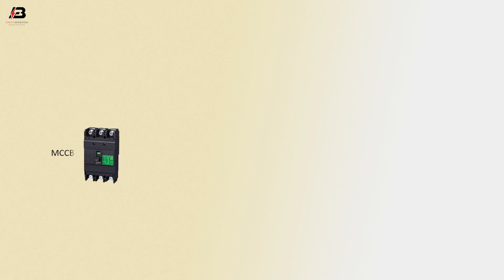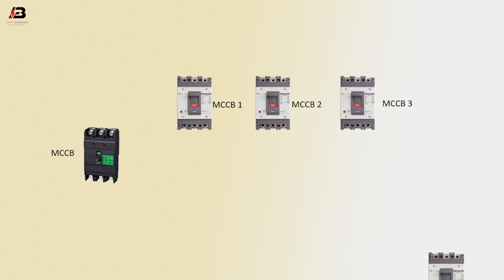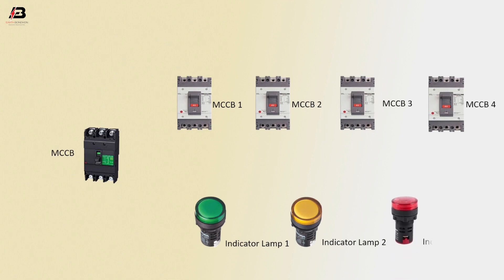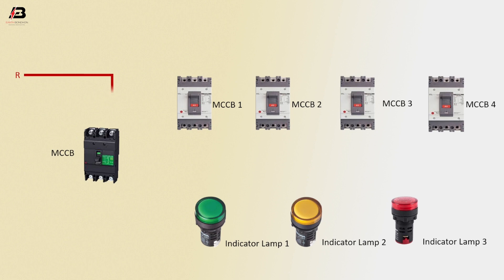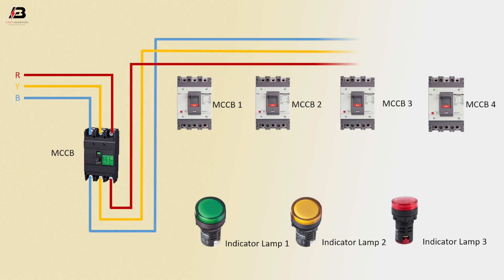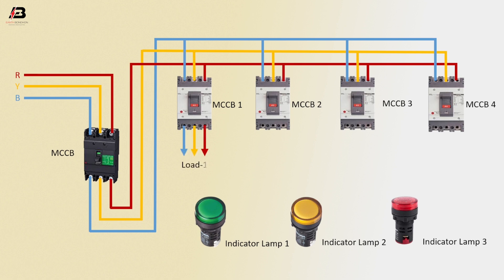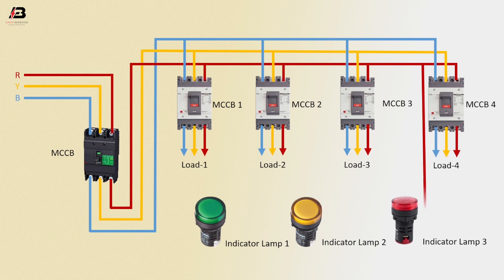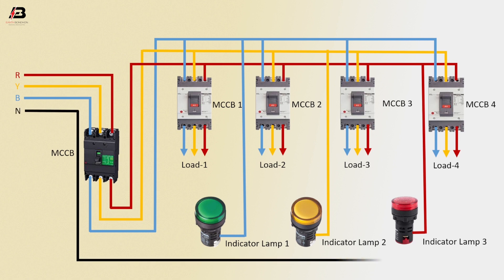How to make 3 Phase Distribution Board wiring Diagram | 3 Phase 400V Distribution Board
This video shows 3 Phase Distribution Board Wiring Diagram. 3 components (Double Pole MCB, RCD, and Single Pole MCB) are commonly found on the 3 Phase Distribution Board to manage and distribute electric power to the many connected appliances through electrical wiring cables and wires.